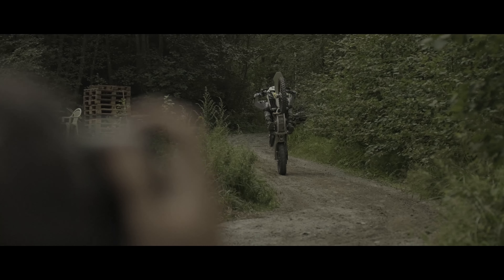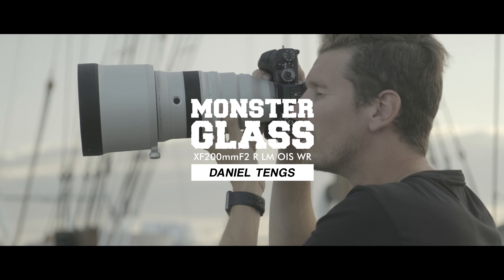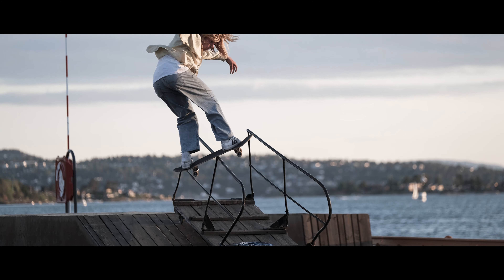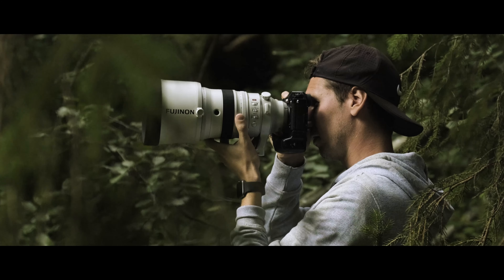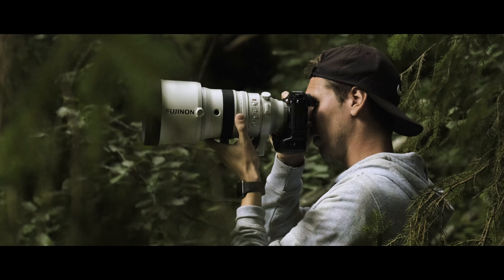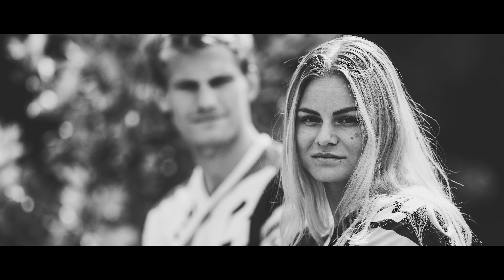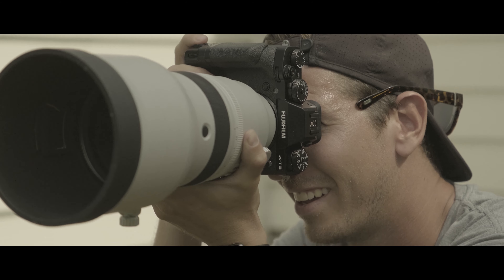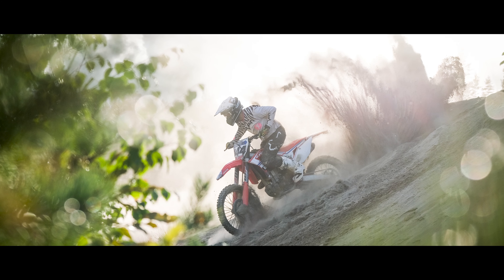Monster Glass XF200mmF2 with Daniel Tengs / FUJIFILM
Norwegian photographer Daniel Tengs shoots skateboarding, BMX, and portraits using the XF200mmF2 R LM OIS WR telephoto prime lens.